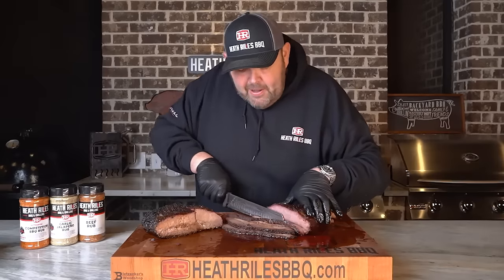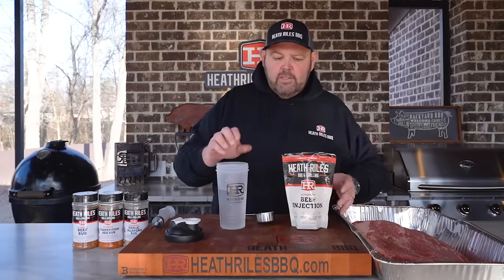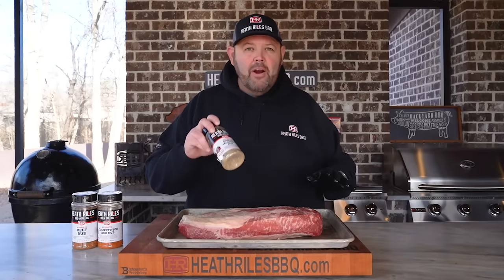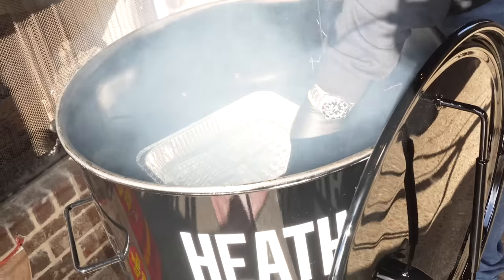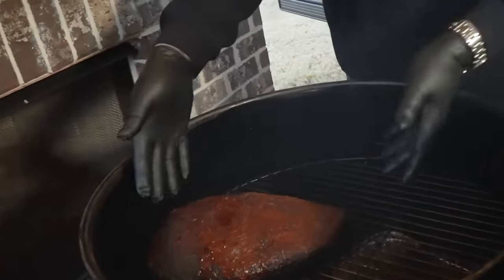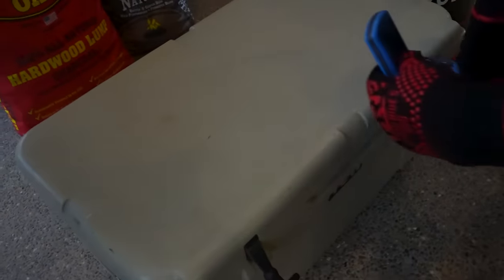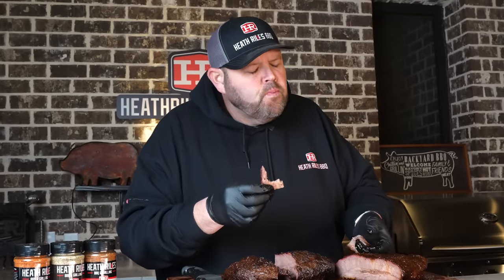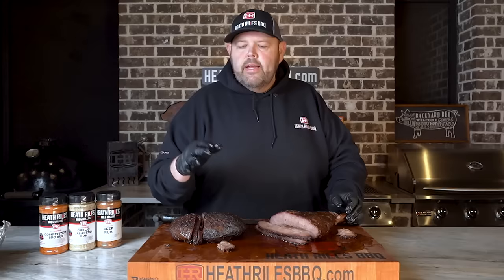Hot & Fast Brisket on the Gateway Drum Smoker | Heath Riles BBQ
You’re in the mood for a delicious brisket…but don’t want to wait all night. Cue my Hot and Fast Brisket. This incredible fast brisket recipe will cook your meat in under six hours without sacrificing flavor or texture. Time is of the essence, and this method will have you making the most of your hours.

Ingredients:
• Heath Riles BBQ Beef Injection
• Heath Riles BBQ Beef Rub
• Heath Riles BBQ Garlic Jalapeño Rub
• Heath Riles BBQ Competition BBQ Rub
• 11.5-12lb Wagyu Brisket from RC Ranch

Directions:
1. Fire up the pit. I stoked the Gateway Drum Smoker with Royal Oak Lump Charcoal, Royal Oak Super Size Lump Charcoal, and some Royal Oak Tumbleweeds. Then, I fired it up to 300℉. I also added a grate from my Weber Kettle Grill to create a two-zone fire.
2. Inject the meat. In a shaker bottle, I combined ¼ cup Heath Riles BBQ Beef Injection with 16 ounces of water until it was smooth. Then, I injected my brisket in a grid-like pattern, following the meat’s grain.
3. Add seasoning. I placed my brisket in a large aluminum pan and patted the excess injection off the brisket. Then I seasoned it with a base layer of Heath Riles BBQ Garlic Jalapeño Rub. Next, I dusted the meat with Heath Riles BBQ Competition BBQ Rub and Heath Riles BBQ Beef Rub. I flipped the meat and repeated the process on all sides. I let the meat sweat in for 30 minutes while the drum heated up.
4. Start smoking. I placed a half pan filled with 3-4 cups of water on the grill’s rack, then laid another rack over the top. I set the brisket directly on the rack, fat side down, and let it cook for 3 hours and 40 minutes, rotating it every hour. My Hot and Fast Brisket was ready for the next step when it reached 170℉.
5. Wrap and finish. I removed the Hot and Fast Brisket from the pit and laid it on a piece of butcher paper. Then, I tightly wrapped the meat and stuck a ChefAlarm in it, set for 205℉. I laid the brisket on the Gateway Drum Smoker and let it go. My brisket had a total cook time of 5 ½ hours. I let the meat rest for 4 hours.

Time Stamps:
0:00 Intro
0:22 Light Smoker
2:00 Inject Brisket
4:50 Season Brisket
6:58 Place Water Pan on Smoker
7:43 Place Brisket on Smoker
8:05 Rotate Brisket
9:40 Temp and Wrap Brisket
11:27 Place Brisket Back on Smoker
12:09 Pull Brisket and Rest
12:50 Remove Brisket from Cooler
13:48 Slice Brisket
14:35 Brisket Tasting
16:21 Recap
17:10 Outro

• 75x BBQ Grand Champion,
• 2022 Memphis in May World Rib Champion